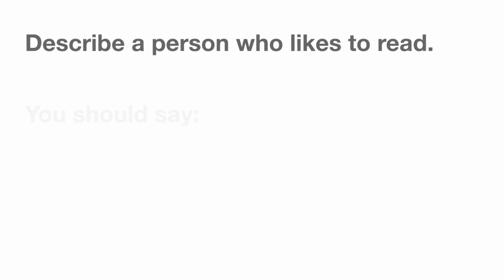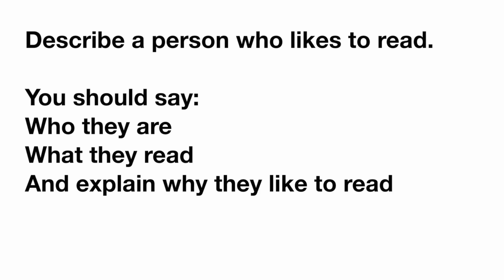IELTS Speaking Part 2: Secrets to a High Band Score!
Struggling with IELTS Speaking Part 2? Learn how to organize your answer, sound natural, and avoid common mistakes that could hurt your score. In this video, former IELTS examiner Kevin shares insider tips, including:

✅ How to avoid sounding robotic or overprepared
✅ What to do with the bullet points on your cue card
✅ The key to delivering a fluent and coherent answer
✅ Why personal stories and emotions can boost your score

💡 Don't just memorize answers—speak with confidence and impress the examiner!

🚨🚨**ALL CLASSES HAVE NOW LAUNCHED**🚨🚨

1️⃣ Tier 1 Self-Paced Boost: A self-study course, designed by a former examiner, allowing you to study IELTS speaking at your own pace and giving you the tips, tricks, and resources you need to succeed!

2️⃣ Tier 2 Self-Study and Coaching: A self-study course PLUS live group coaching sessions. Ask me for advice, receive feedback, and get answers to your questions!

3️⃣ Tier 3 Live IELTS Bootcamp! Our most intense option for the most motivated students. Study with me and a very small group over 12 weeks. This includes two mock tests, classes, discussions hours, and personalized feedback on your homework.